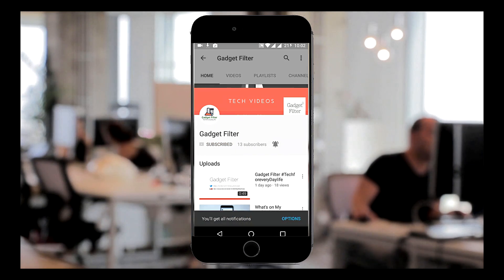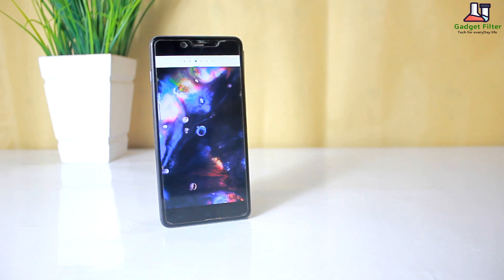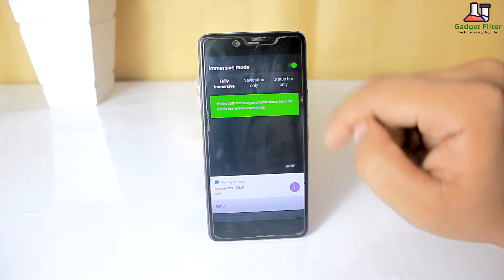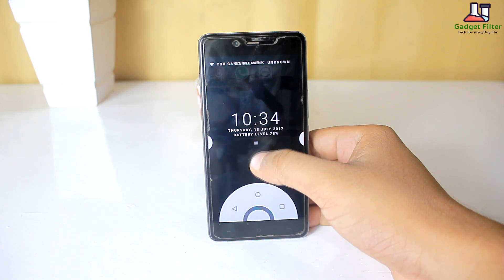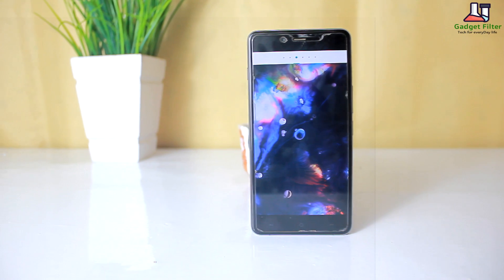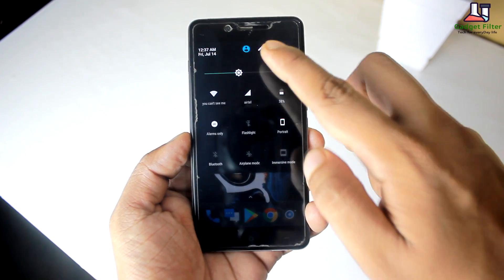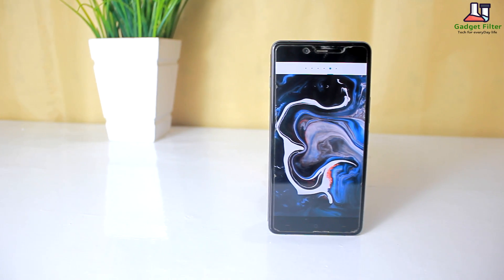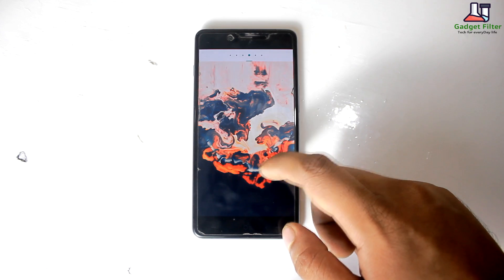Paranoid Android 7.2 | Nougat 7.1.2 | AOSPA Custom Rom | Daily Driver?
Hi guys, this is shahadat shobuj from gadget filter channel.today I am presenting you guys the review of paranoid android or Aospa rom for oneplus x. This is the latest version v7.2 and it is based on android nougat 7.1.2.will this custom rom be your daily driver?